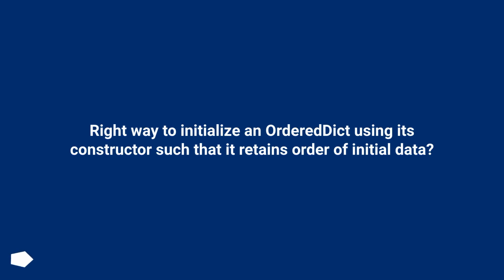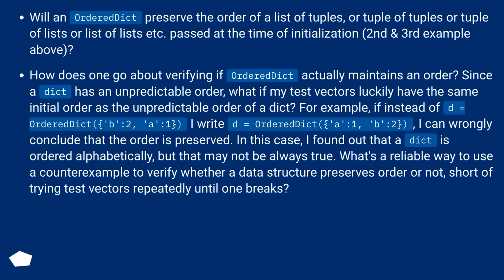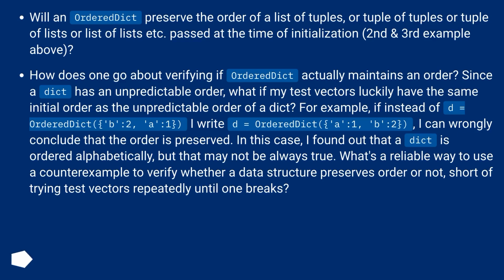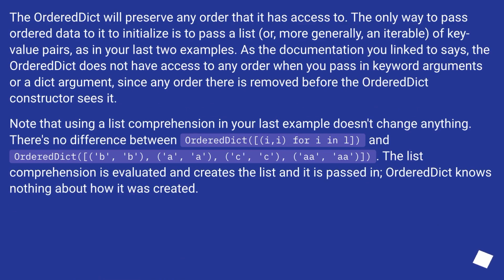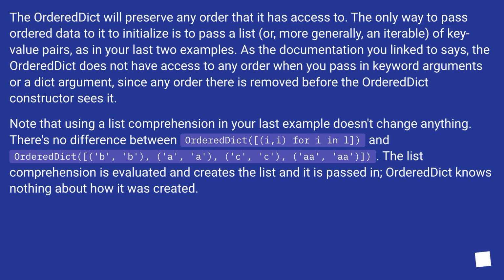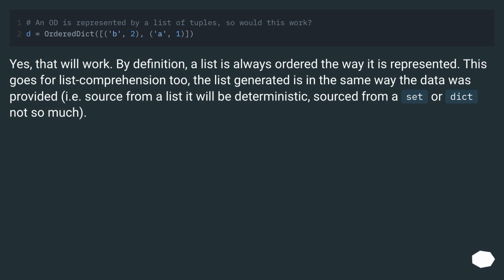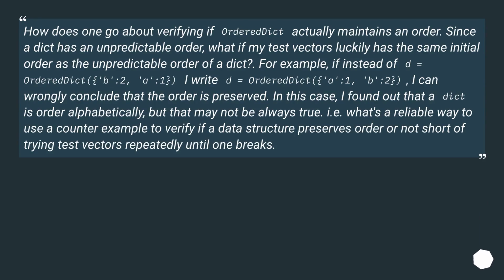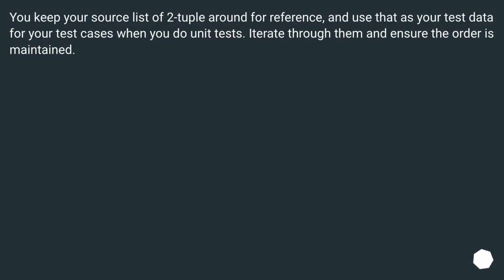Right way to initialize an OrderedDict using its constructor such that it retains order of initial d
Chapters
00:00 Question
01:54 Accepted answer (Score 105)
02:58 Answer 2 (Score 81)
04:27 Answer 3 (Score 0)
05:08 Thank you